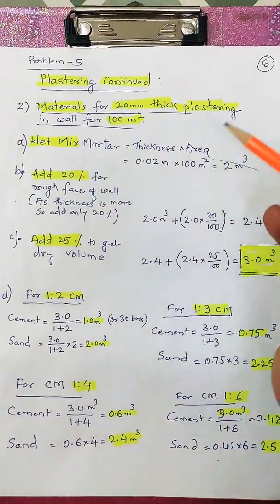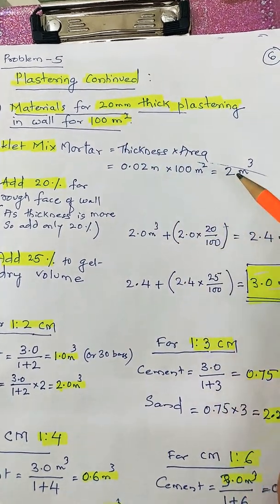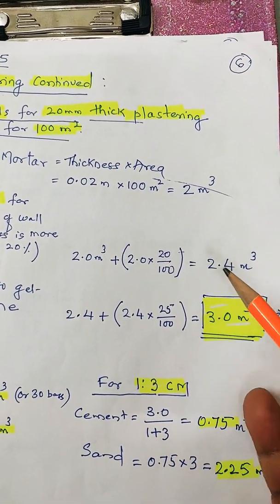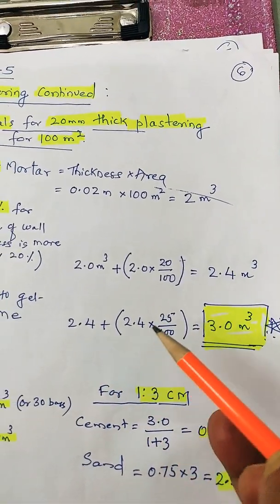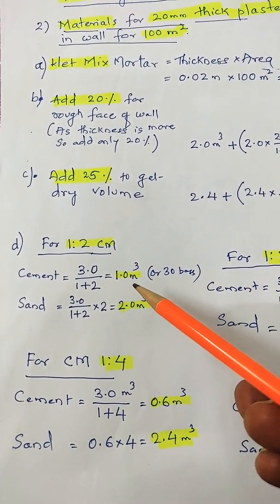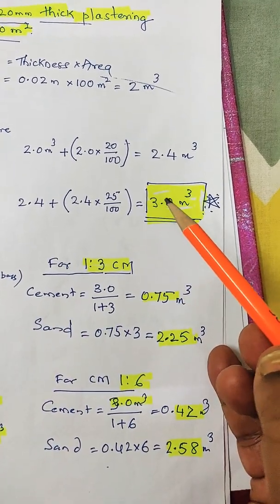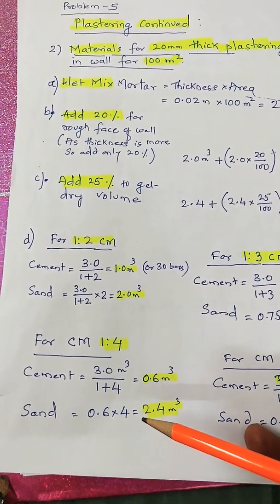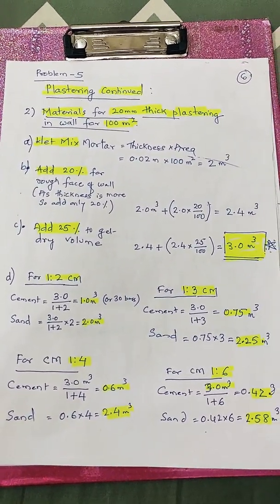Materials reqd for 20mm plaster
Calculation of material required for 20mm plaster